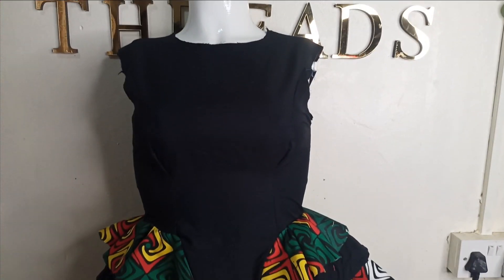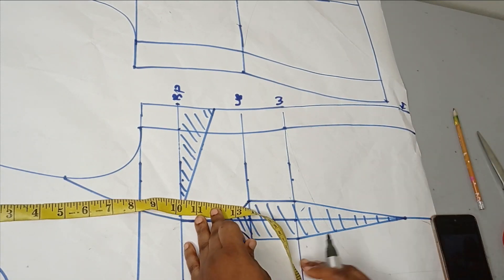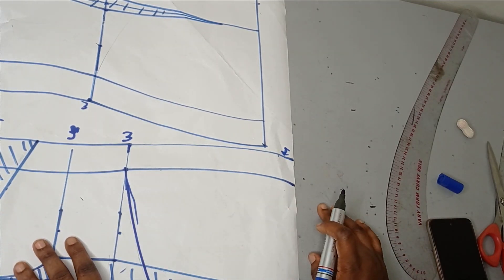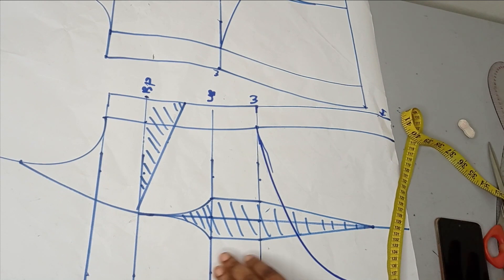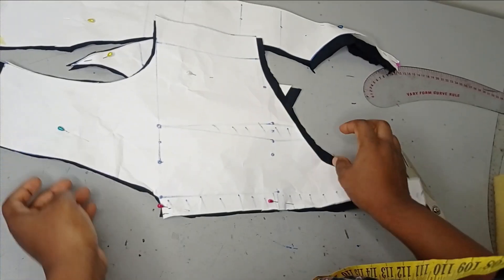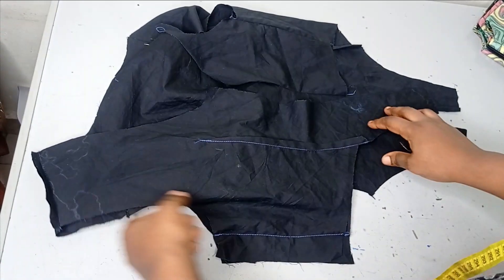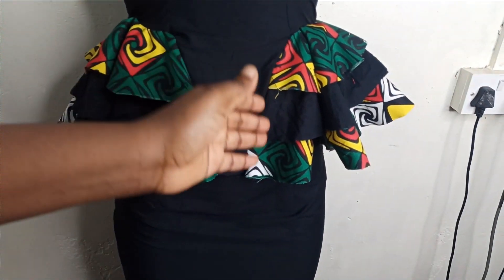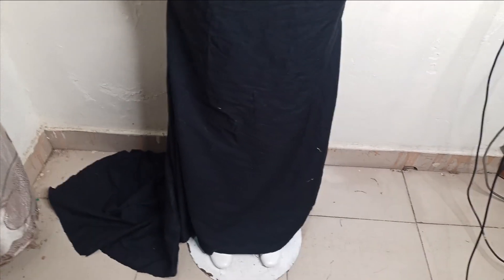TWO SIDED PEPLUM FLARE BLOUSE TUTORIAL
This is a detailed tutorial on how to make sides peplum flare on a princess dart bustier blouse. it is a simple two side peplum top with three layers flare. In this tutorial, you will learn how to cut the side flounce peplum in layers as well as stitching the flares to a blouse. After watching this side peplum flare tutorial, you will be able to replicate this very easily.